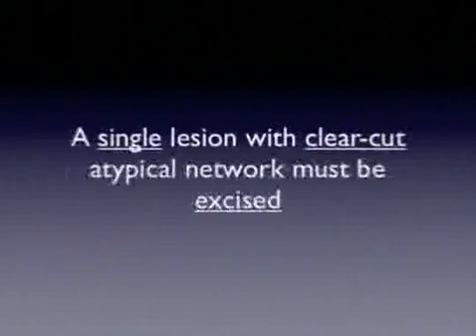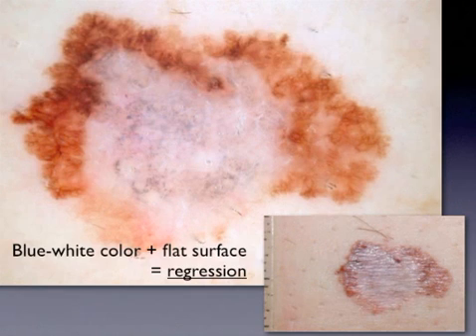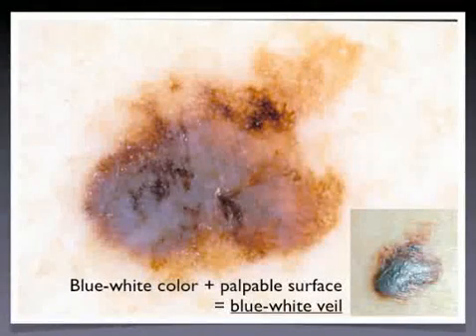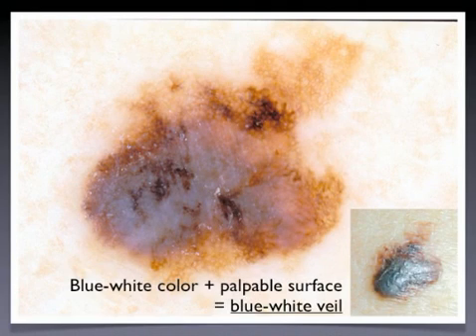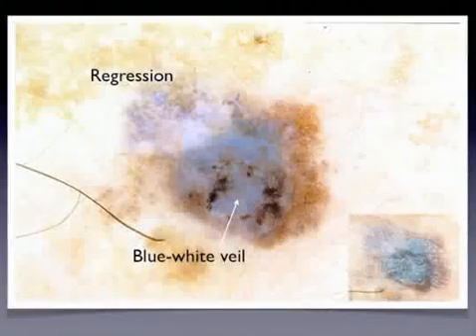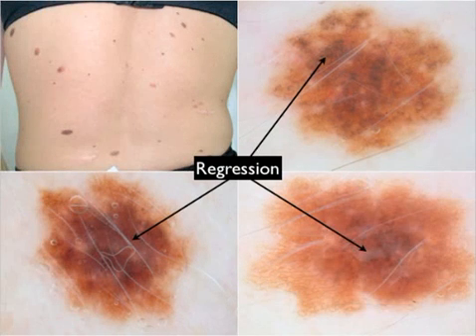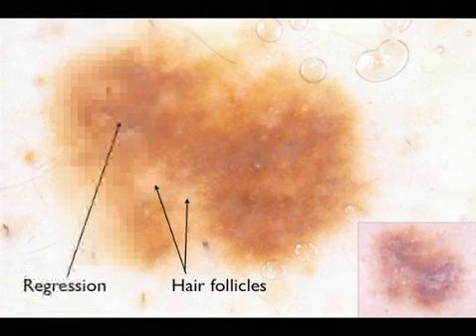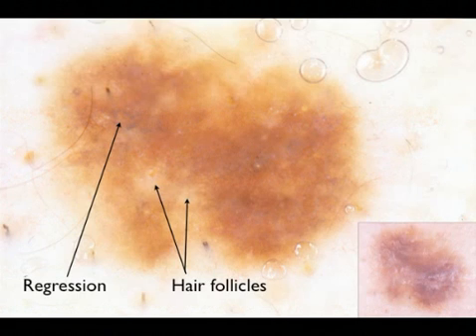Melanoma criteria 2/3 by Dr. Giuseppe Argenziano